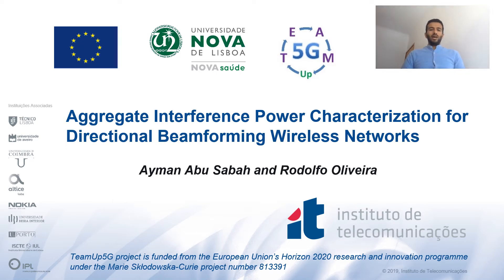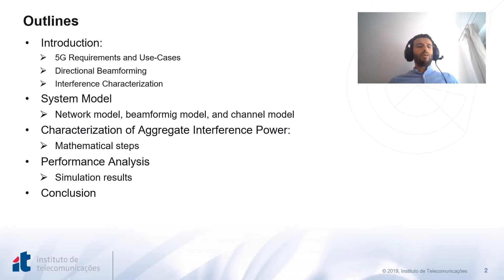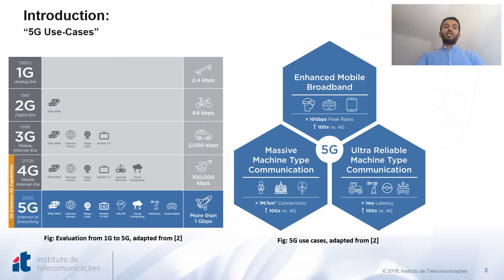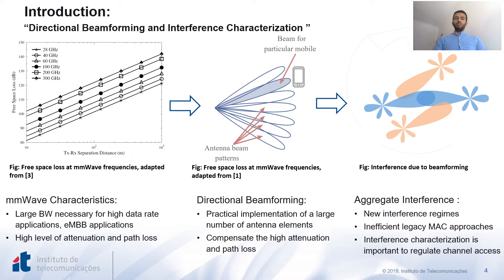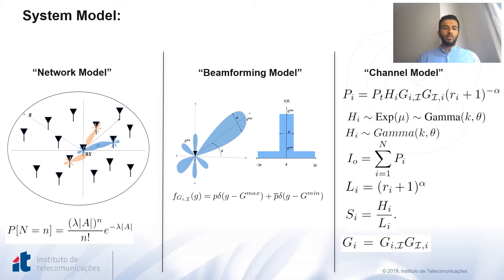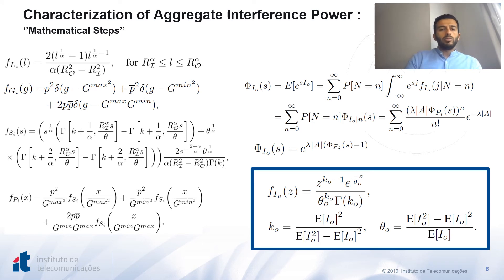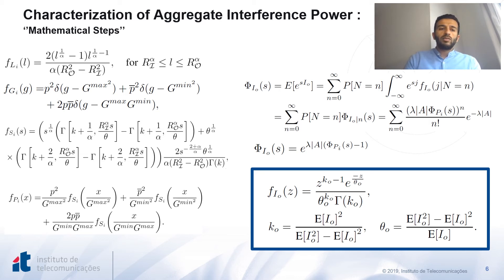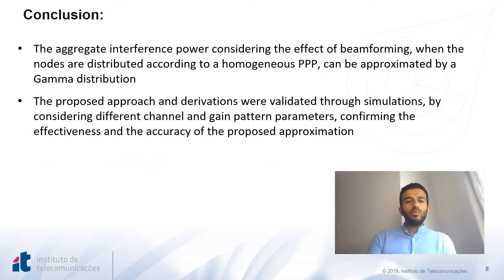Aggregate Interference Power Characterization for Directional Beamforming Wireless Networks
Author: Ayman Abu Sabah

The mmWave communications are an effective solution adopted in 5G systems and Wi-Fi. Given the rising importance of mmWave communications, it is important to know the stochastic nature of the interference considering fading effects and beamforming parameters to determine appropriate antenna configurations and avoid performance degradation.
In this presentation, we characterize the aggregate interference power in directional millimeter-wave communications, capturing the effect of beamforming.

TeamUp5GTeamUp5G​ is a European Training Network (ETN) in the frame of the Marie Skłodowska-Curie Innovative Training Networks (MSCA ITN) of the European Commission’s Horizon 2020 framework. ETNs are multi-partner research training networks whose beneficiaries will be drawn from the academic and non-academic sectors to form a structured, international, intersectoral, and interdisciplinary research and training environment for Ph.D. students (read more on MSCA ITN ETNs).TeamUp5G’s EU funding adds up to 3.72 million Euro between 2019 and 2022. Project Number 813391